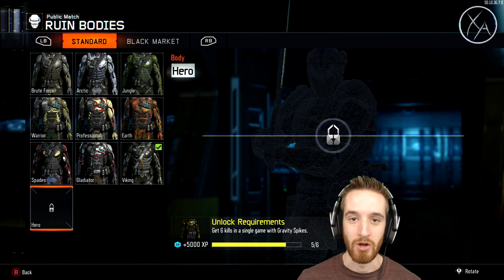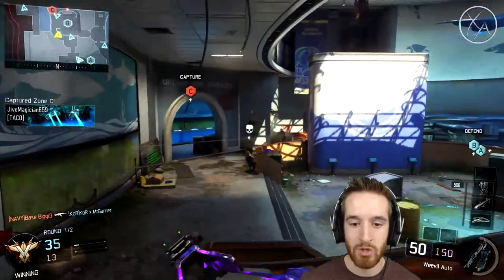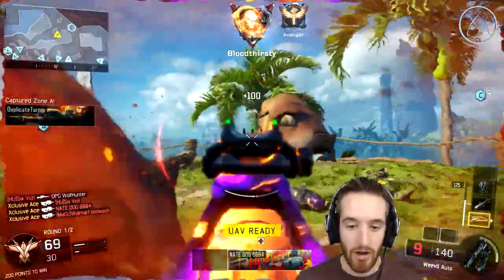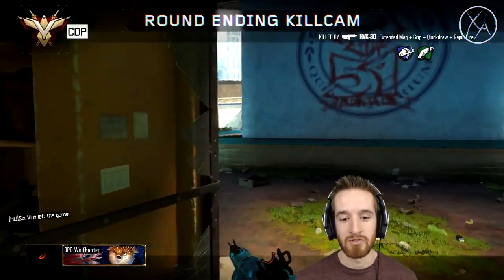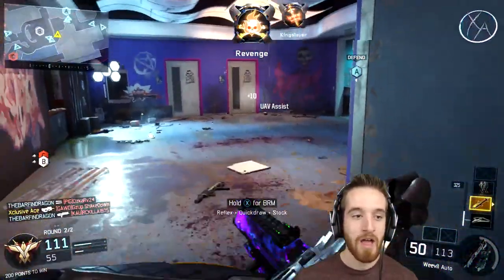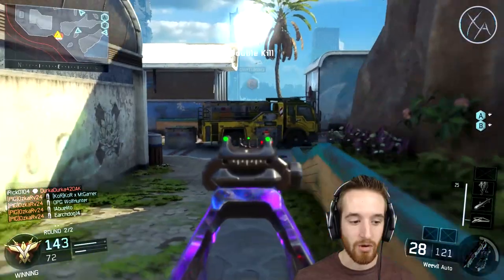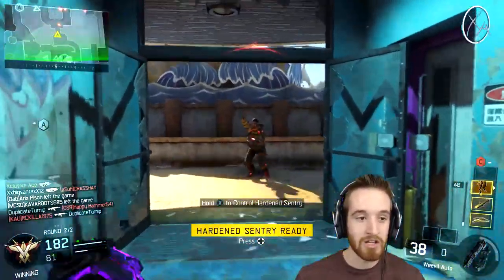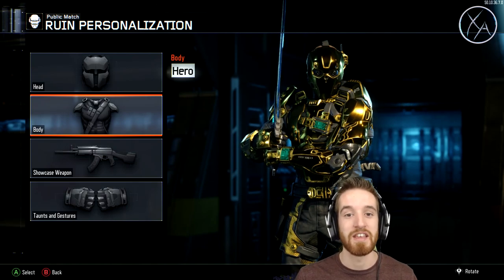Ep. 18 - Ruin's Gravity Spike Tips! | The Hero Challenge! (How to Earn Hero Gear)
Welcome back to the Hero Challenge. In this series I'll be playing live and earning the hero gear for each of the specialist abilities and power weapons in Black Ops 3. Throughout the series I'll also be giving my tips on how to earn these pieces of Hero heads and bodies more effectively. In today's episode I'll be trying to earn Ruin's Hero Body. I hope you enjoy!